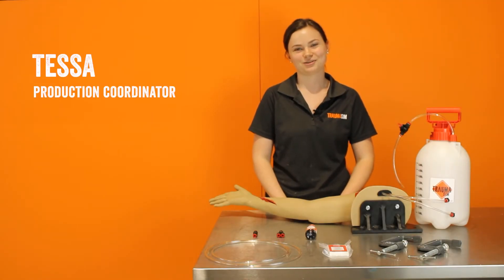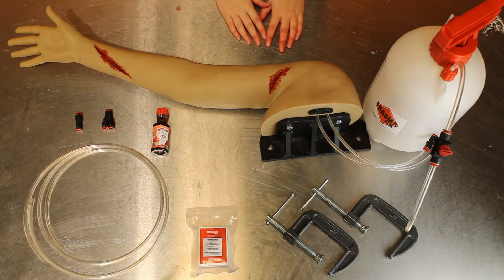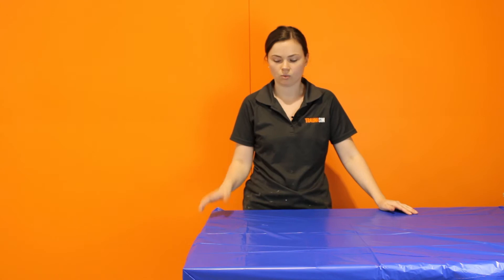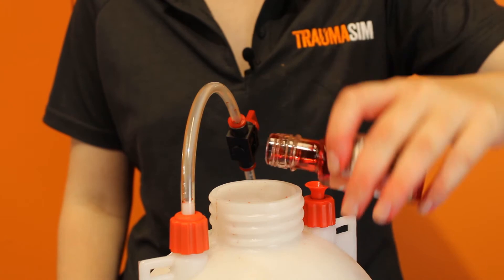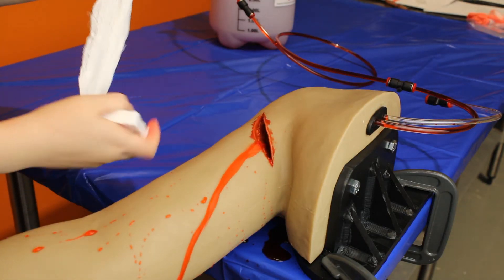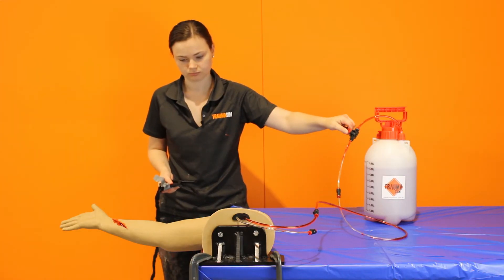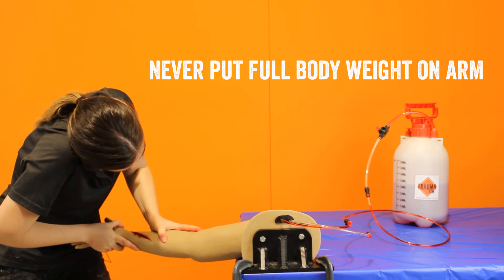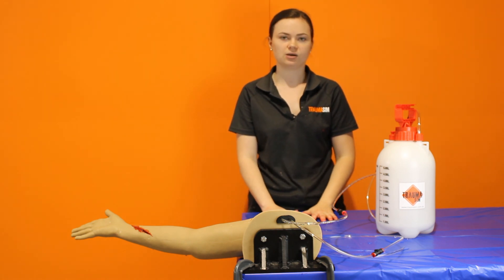HOW TO: Haemorrhage Control Simulator Lifecast Arm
In this video, we show you how to setup, operate and clean our newest Haemorrhage Control Simulator Lifecast Arm used for bleeding control training - with the 2 wounds, the task trainer can be used for both wound packing and tourniquet application practise.